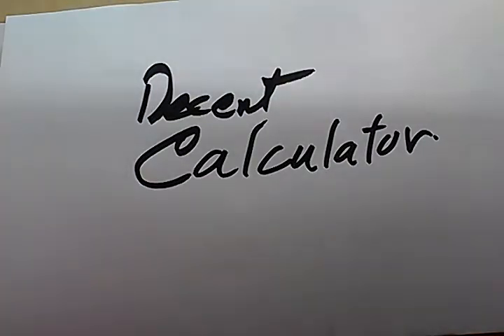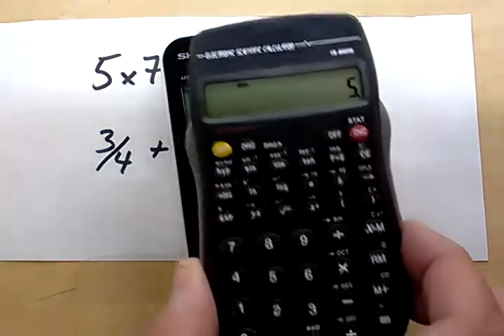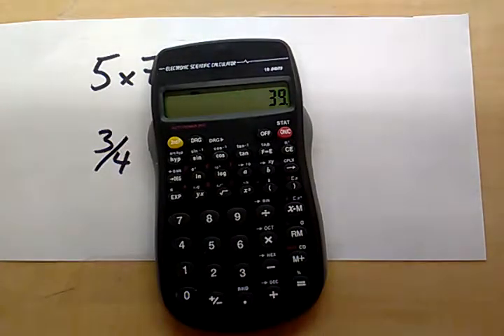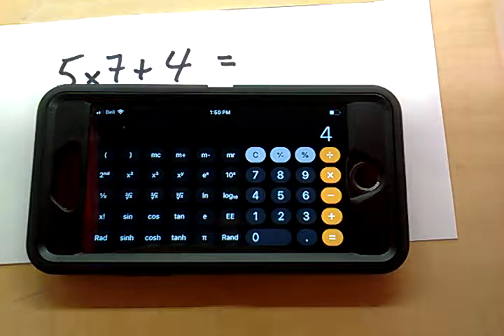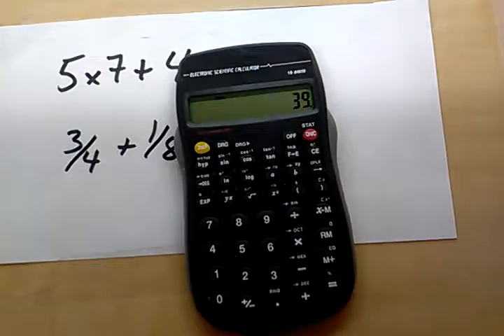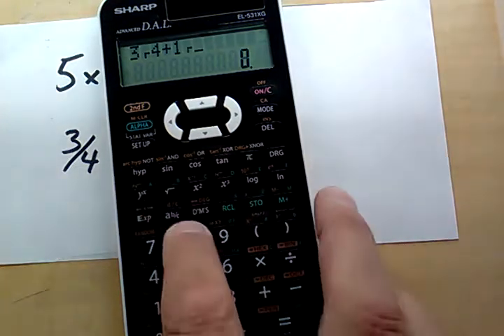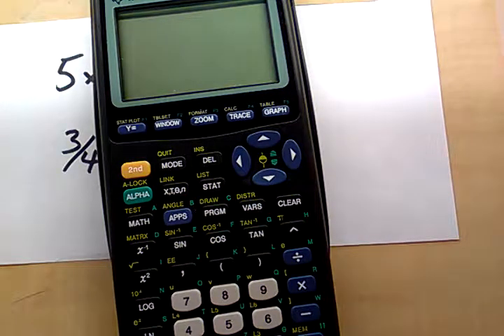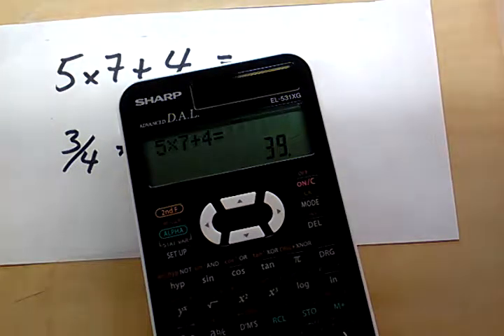Decent Calculator(s)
MrFTeach
You will need a decent calculator to do arithmetic in math!
The Dollarama one for $3 is not sufficient, neither is the one that comes with your phone normally!
Spend the $12 or $14 at Walmart and get a calculator that shows everything you type in and maybe even does fractions with an
'a b/c' button too!